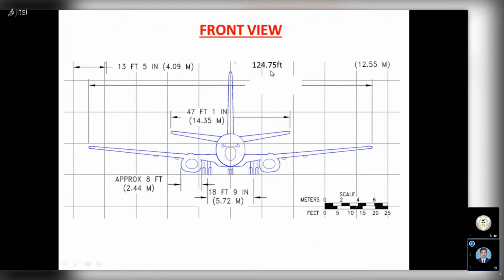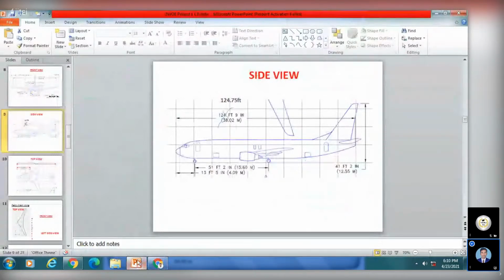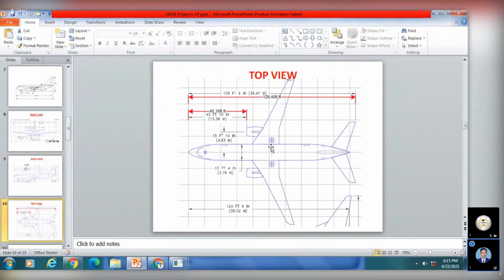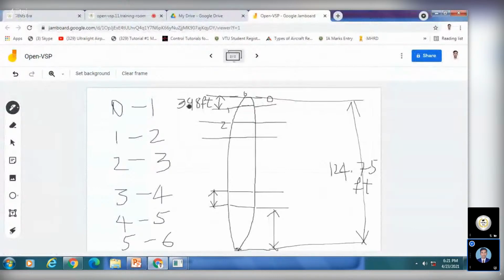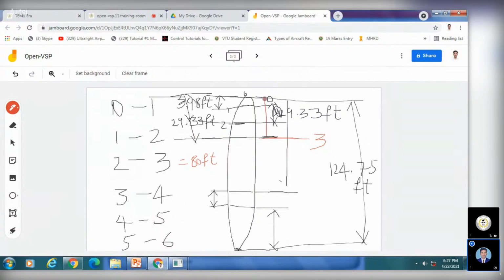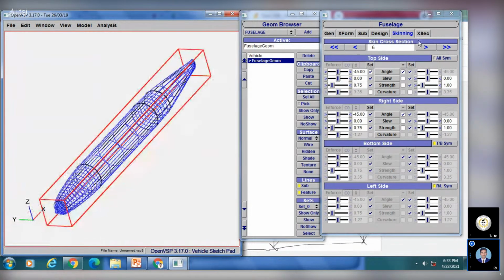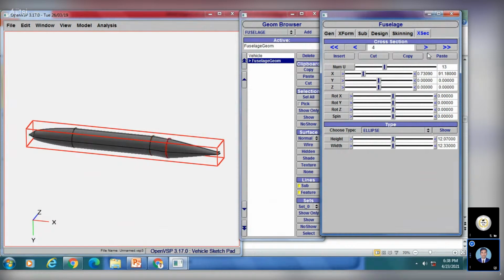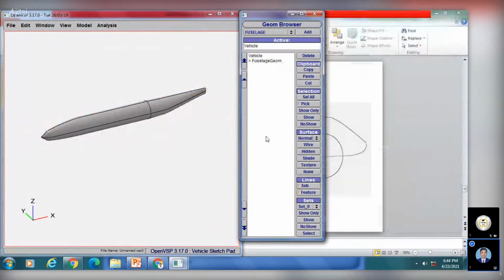Small project to design commercial plane | Part 3 | NASA Open VSP | Part - 38 | Mr. Rajanikanth